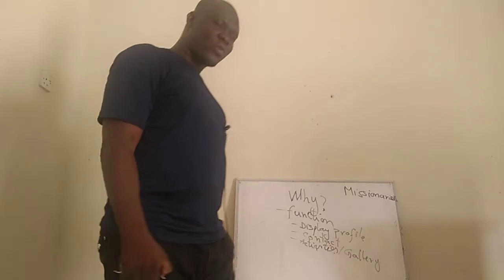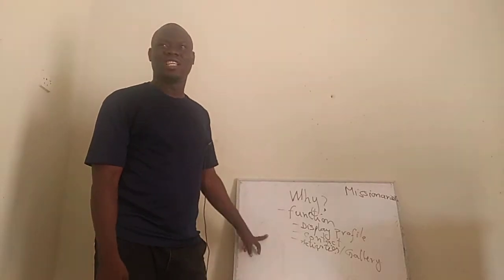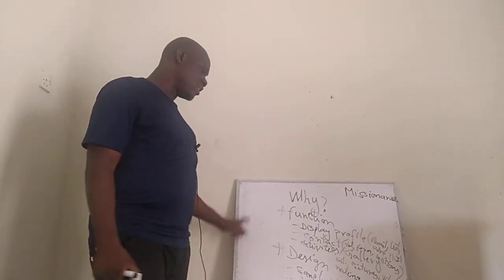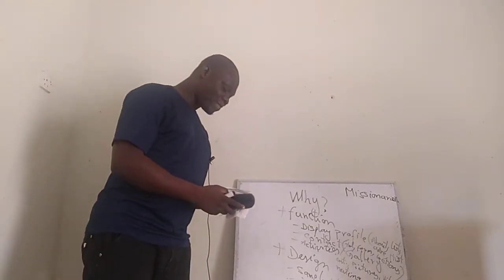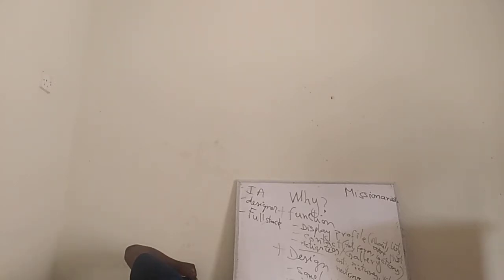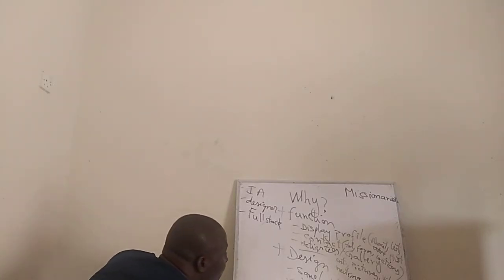How to plan a new website before coding - meeting clients and drafting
How to plan a new website before coding. Meeting clients and drafting the first layout.